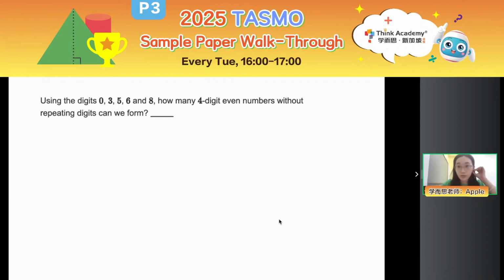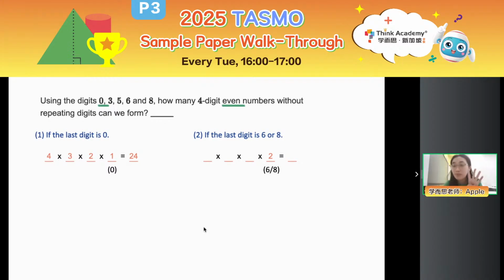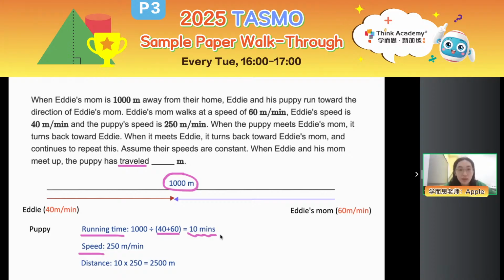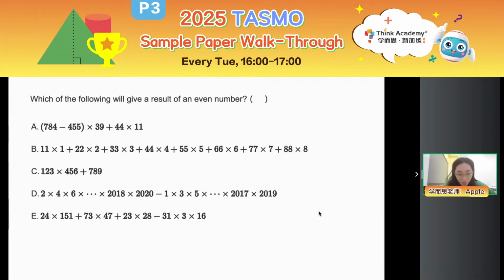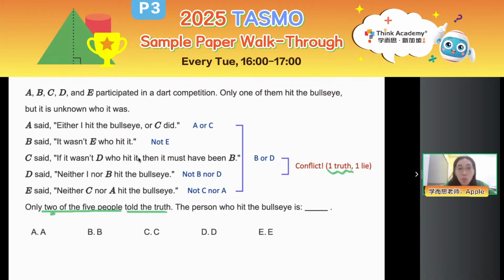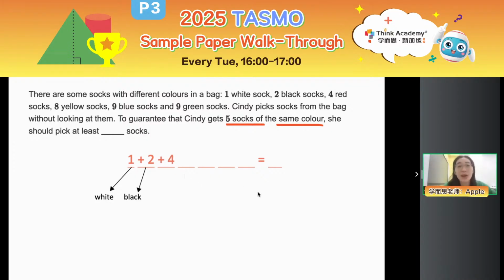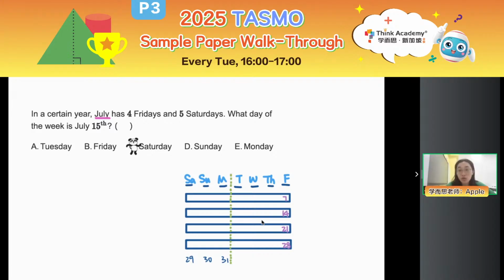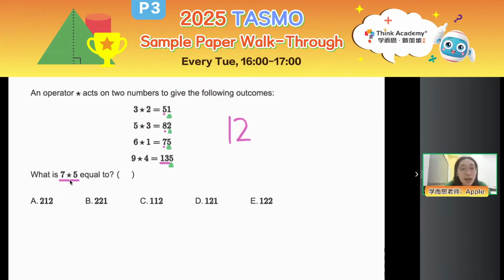2025 TASMO Preparation - P3